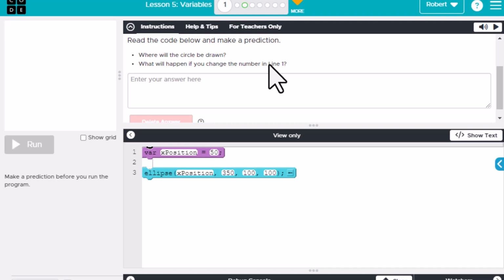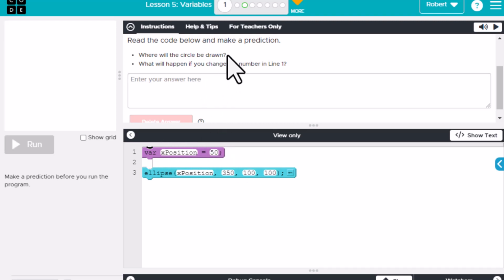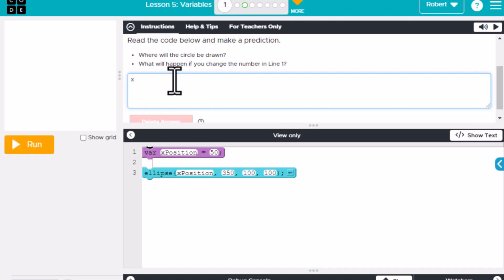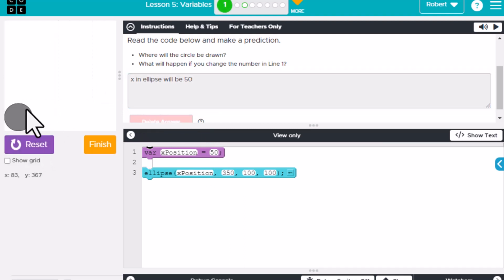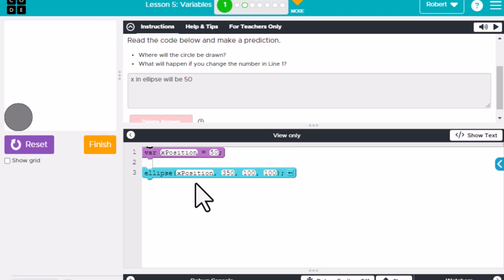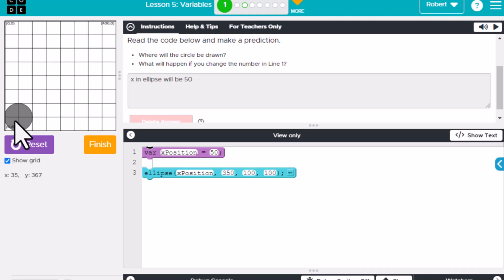Code org CSD Unit 3 Lesson 5.1 Variables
Unit 3 Lesson 5.1 - Variables